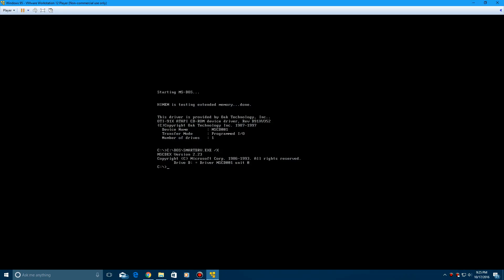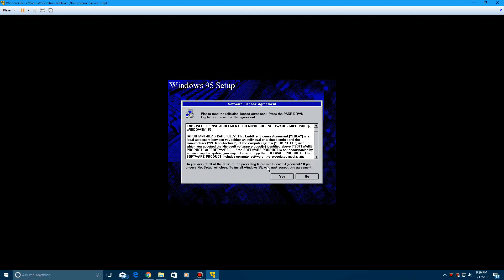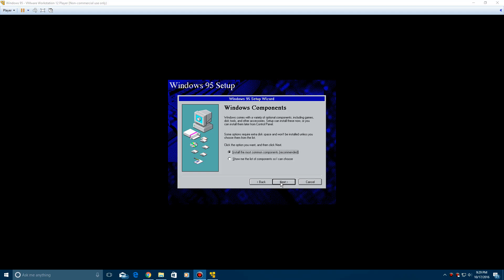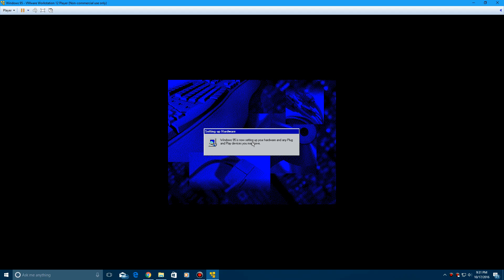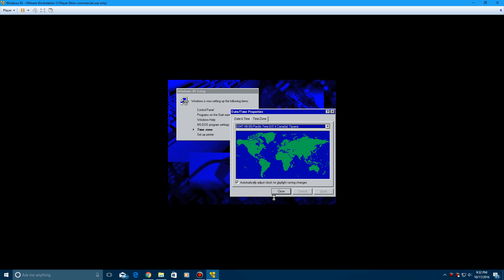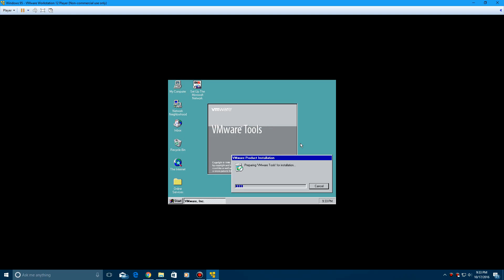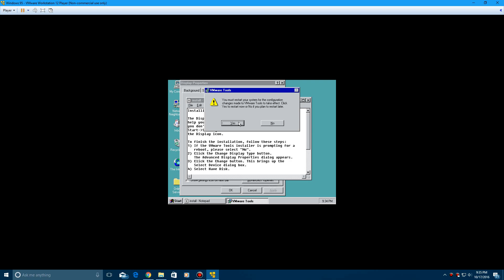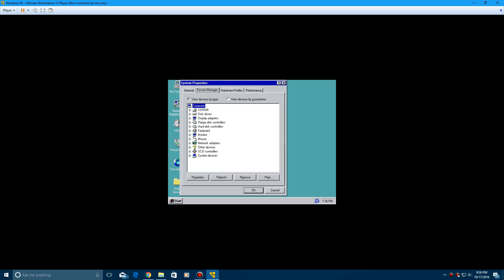Windows 95 - Installation in VMware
Here is my video tutorial on how to install Windows 95 in VMware!  You will need to install MS-DOS 6.22 first in order for this to work.  You can find my video tutorial here below.